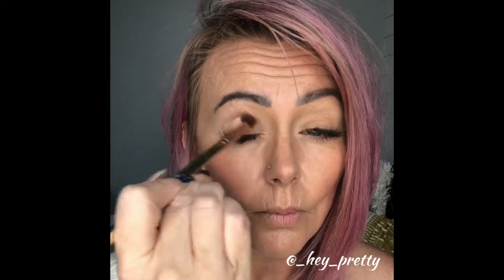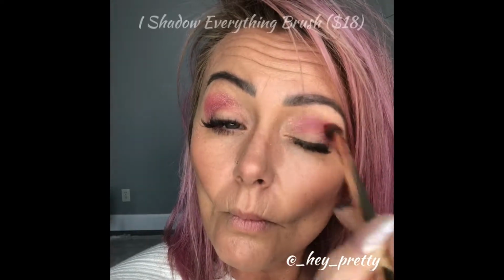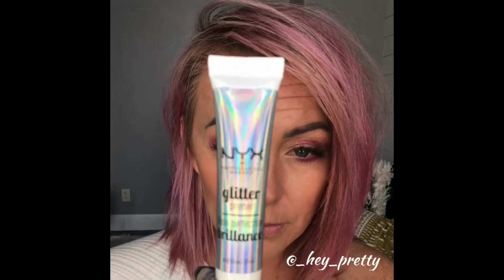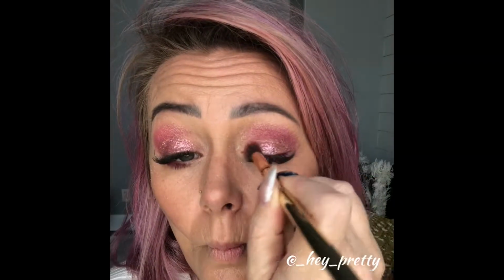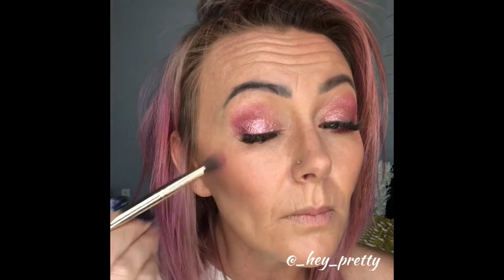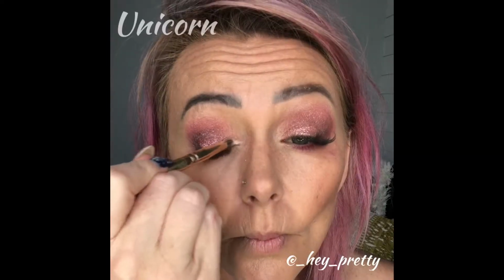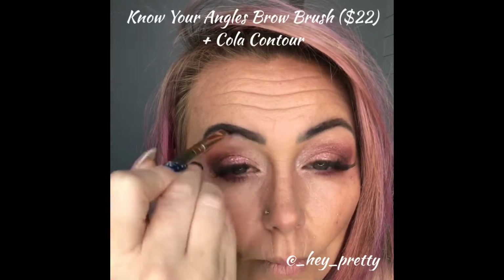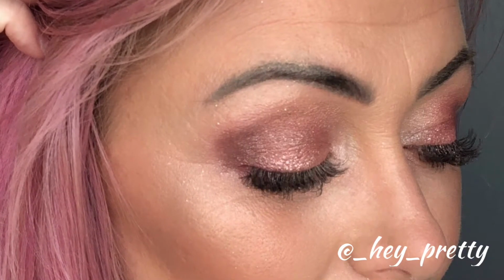Pink Shimmer Shadow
GORGEOUS Pink shimmer shadow look from Maskcara Beauty!  Simple. Easy. Quick tutorial!